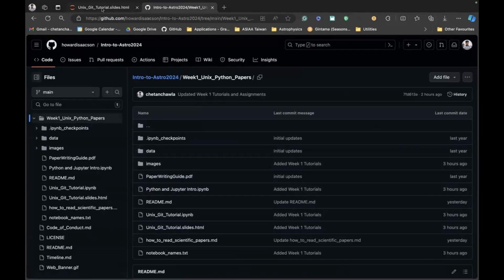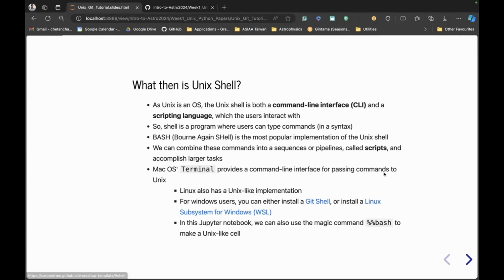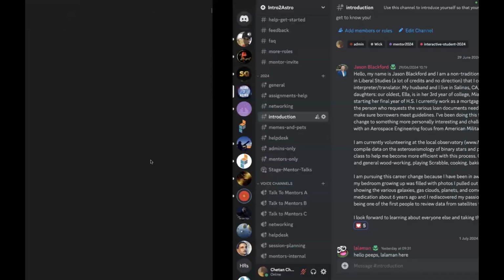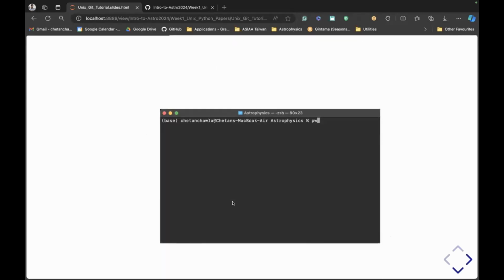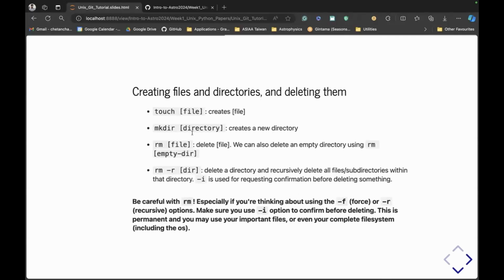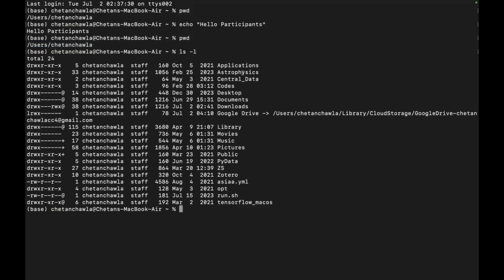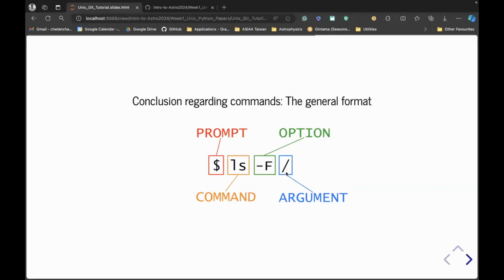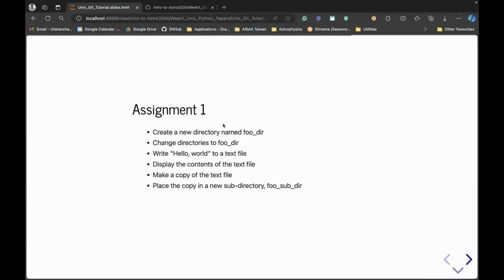Intro2Astro 2024: Unix Commands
Chetan Chawla tells us how to use unix commands in your workflow.